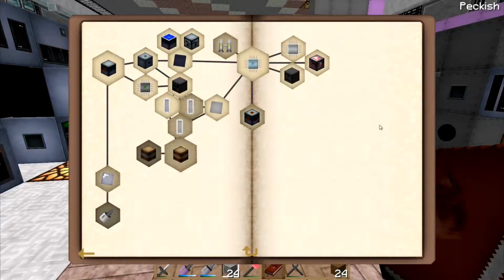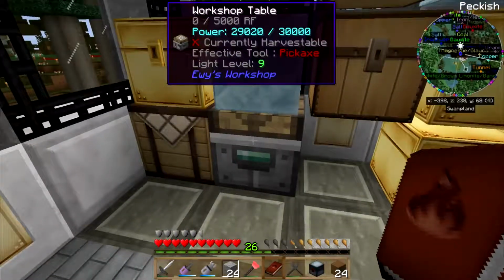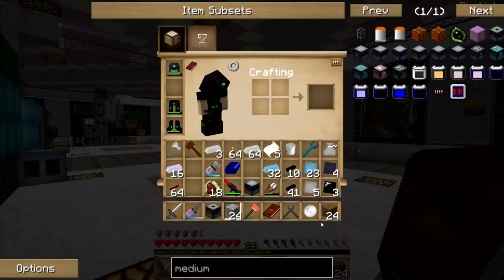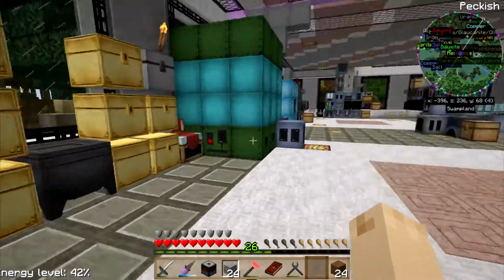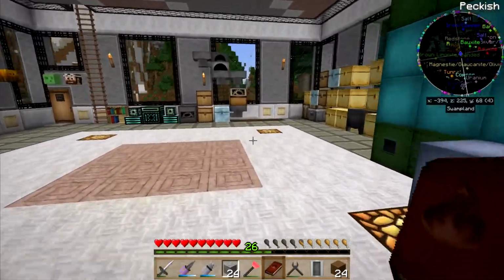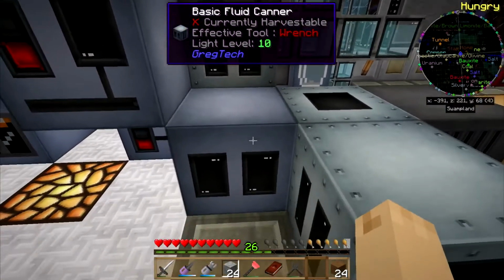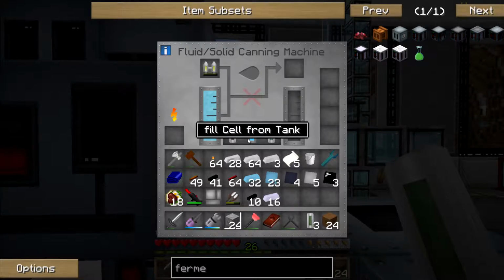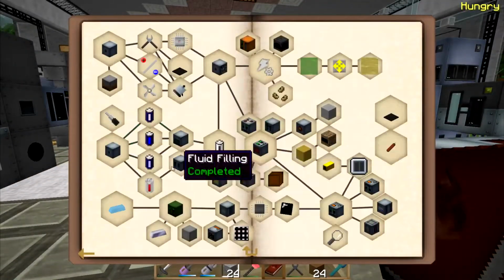Lac Plays FTB Infi-Tech 2 S2 Ep 145 Trying to Fuel a Jetpack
In this episode of LPFTBIT2: First I have to build a jetpack, then they want me to fuel it.